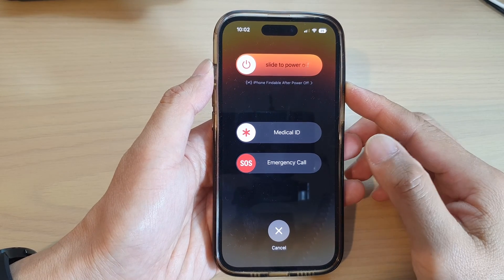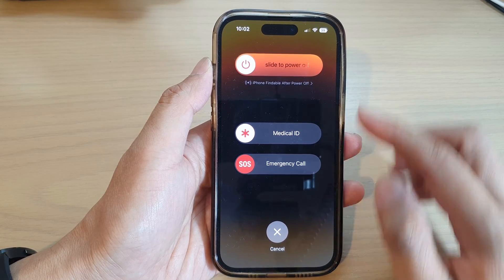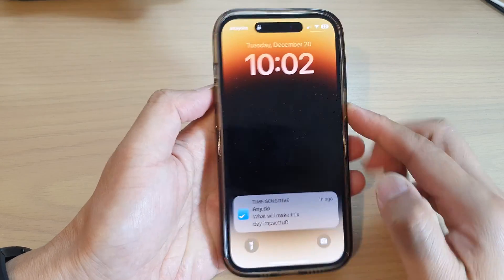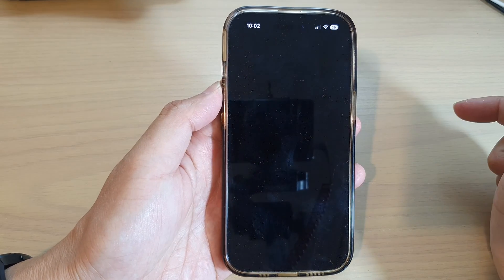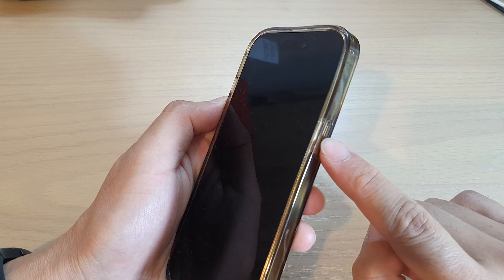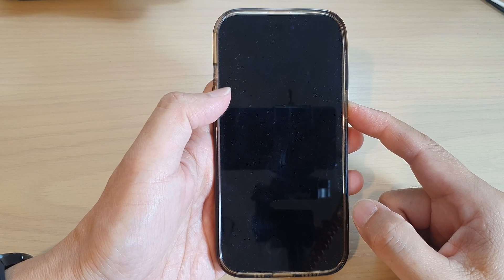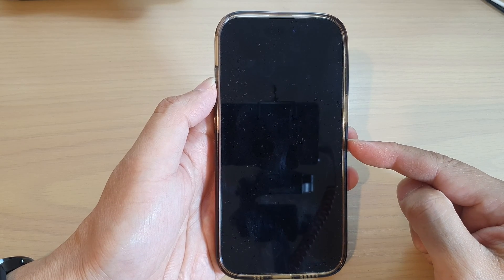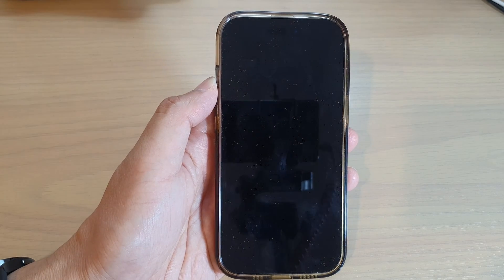iOS 16: How Turn On/Off the iPhone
Learn how you can power On/Off the iPhone that is operating with iOS 16.

From time to time, you may need to turn off the device and give a fresh memory boost, in this case, you can switch it off using the side button and the volume keys.